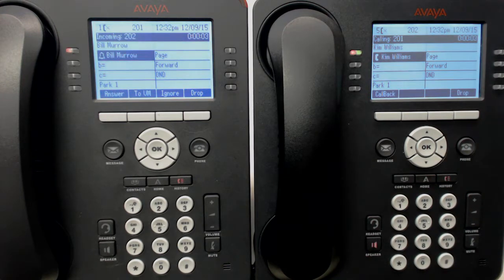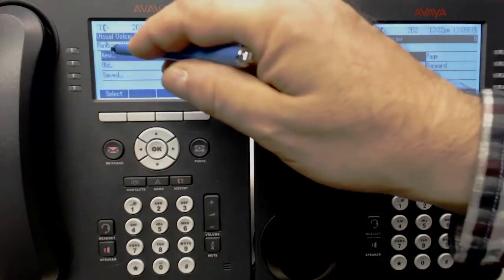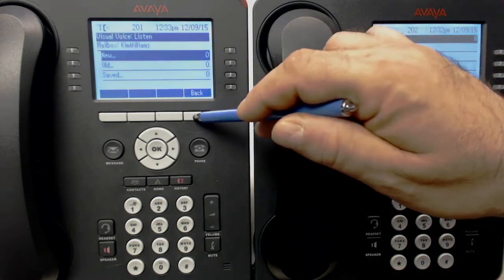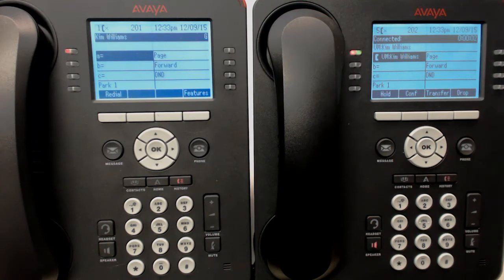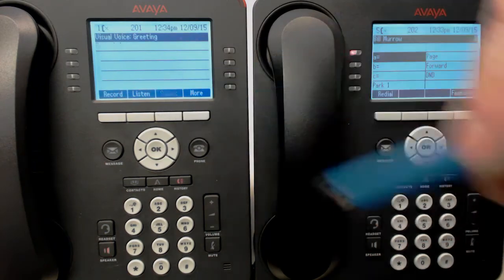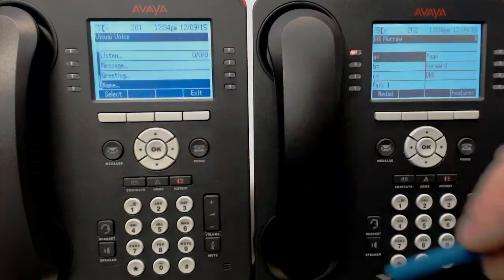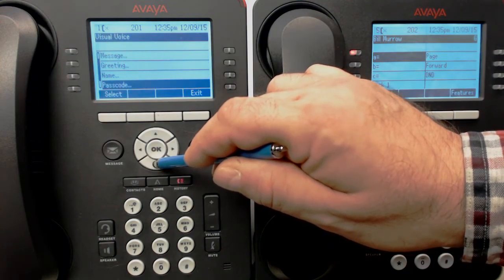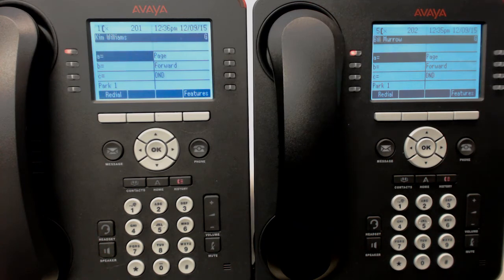6 AVAYA IP Office: Basic Voicemail 9508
Setting up greetings, using the display too listen and file greetings.  Recording your name.